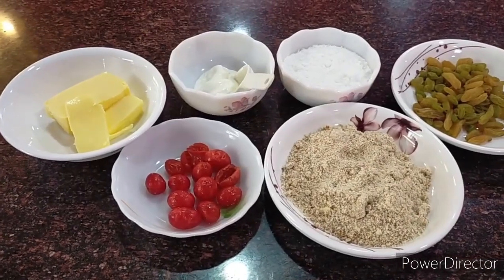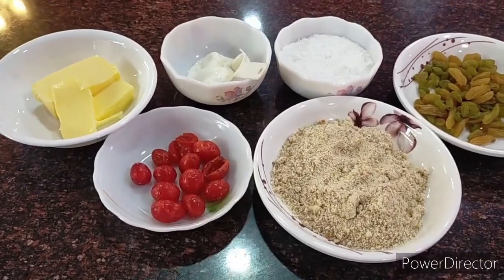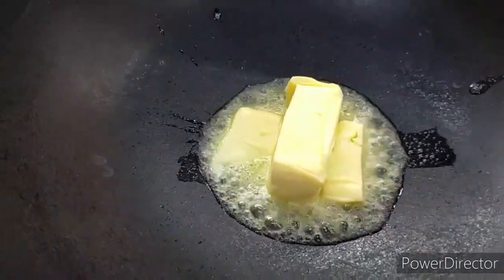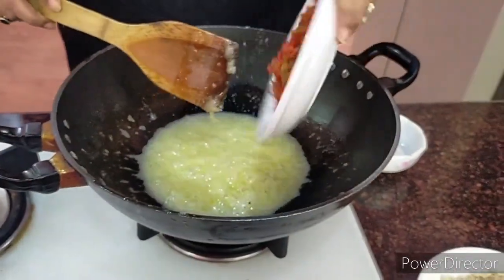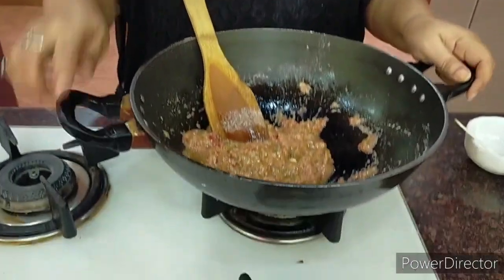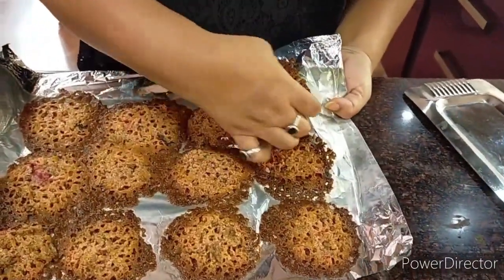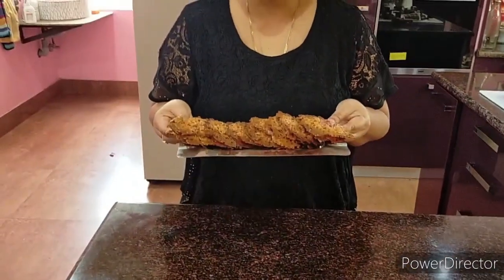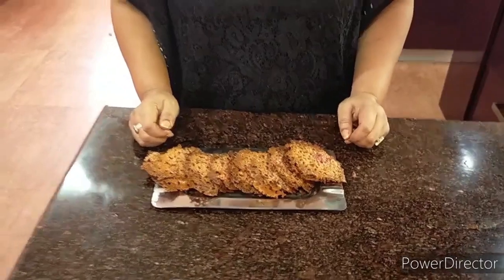Florentine | Dr Papori Barooah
A Tasty Snack recipe originated in Florence, Italy. Can be enjoyed any time.